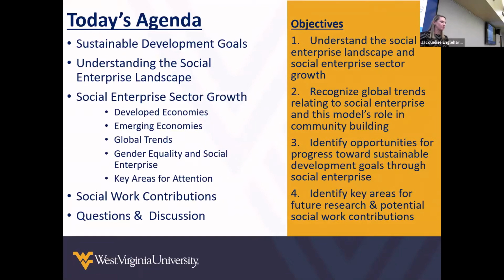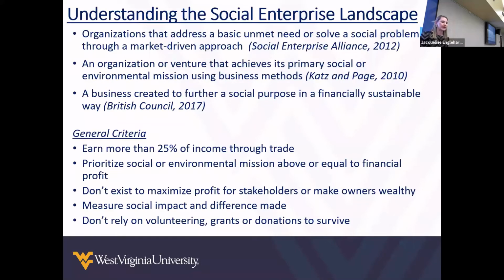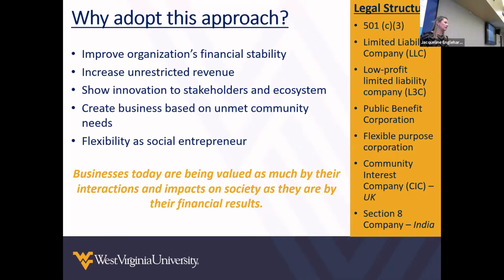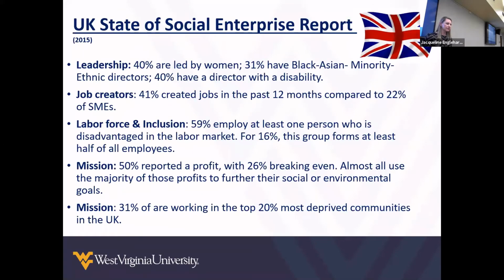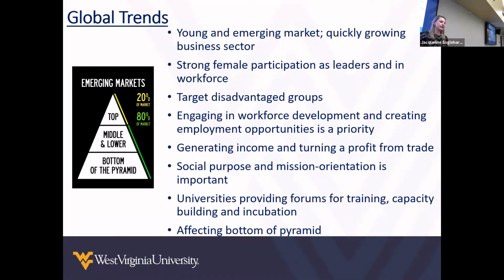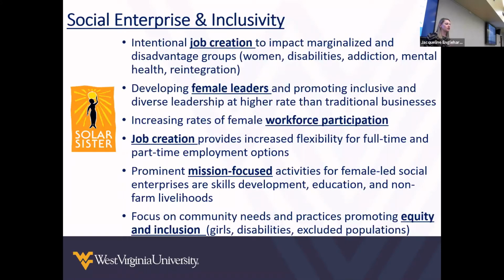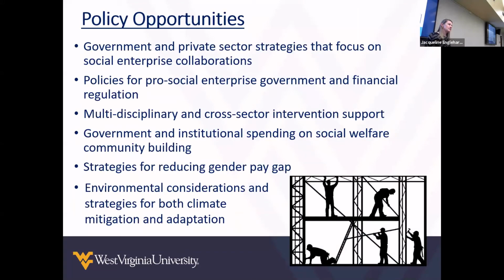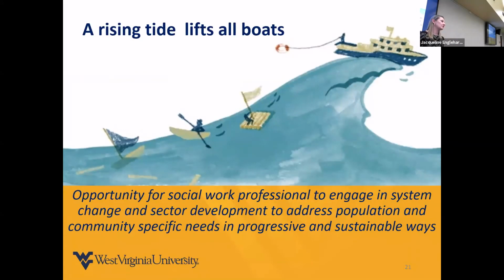Social Enterprise Models for Economic Growth and Community Benefit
Presented as part of the WVU School of Social Work's 2019 "Lunch & Learn" Series on April 15, 2019 by Jenifer Gamble, Ph.D.